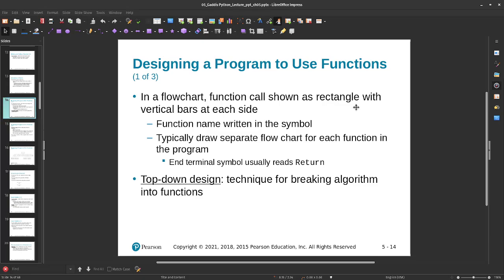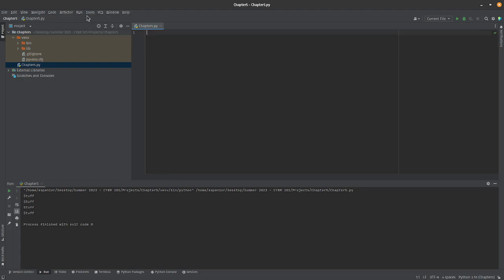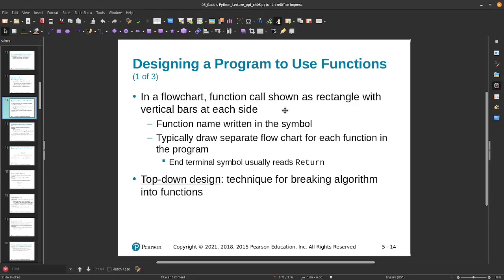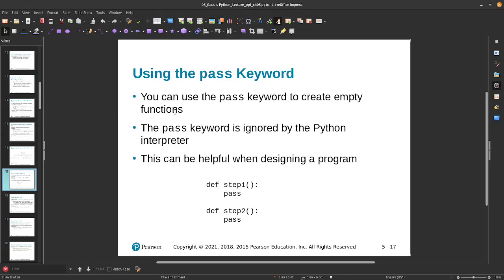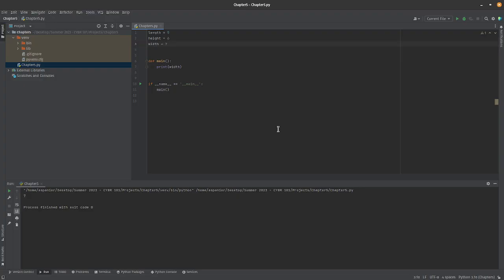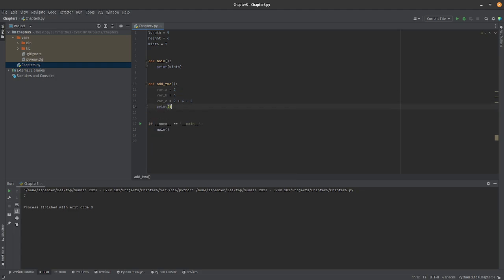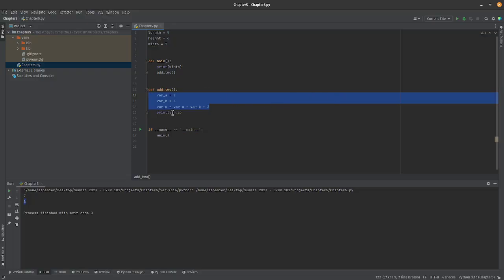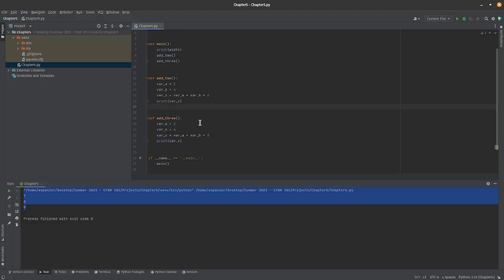Chapter 5 Section 3